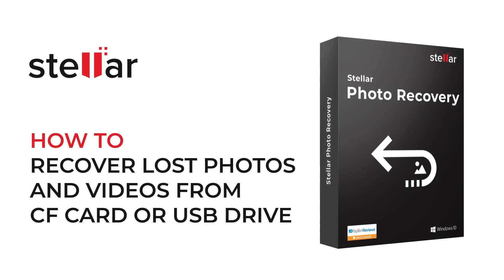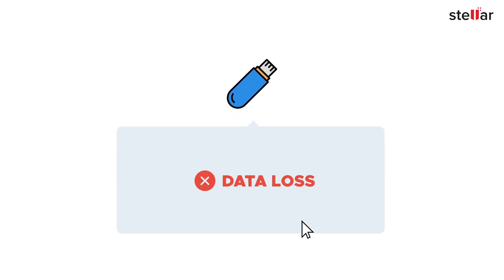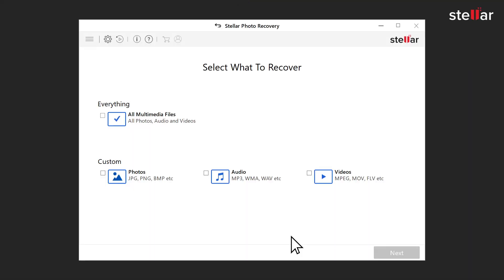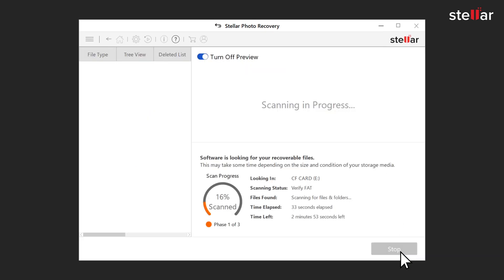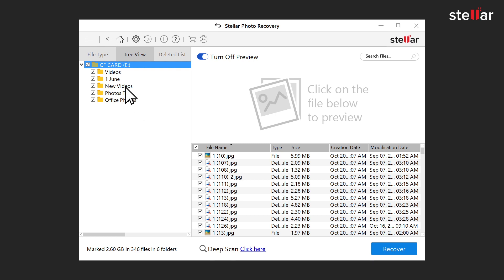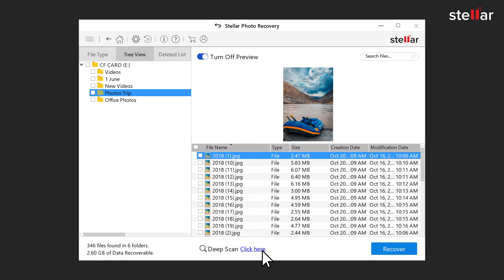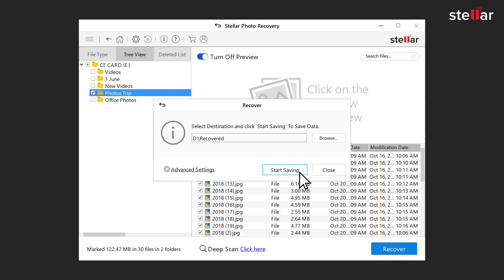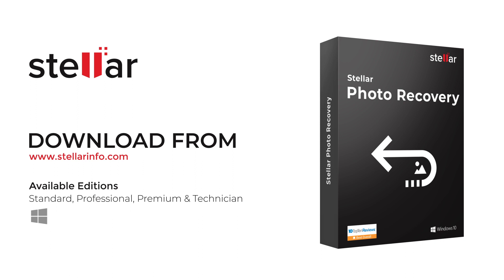Recover Photos from USB flash drive, Compact Flash Card or Corrupt USB flash drive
Use Stellar Data recovery software to recover photos from usb flash drive, you can also recover videos, this software can also help recover cf card data. So if your canon cf card is having issues you can recover it.

Searching for ways to recover deleted or lost Photos and Videos from CF Card or USB Flash drive?
You have come to the right place. This video will guide you through the process of recovering lost or deleted Photos, Audios, Videos from CF (Compact Flash)  card or even from USB Flash Drives. All you need to do is Download Stellar Photo Recovery, Install-- Scan- Recover!

Just like that, you'll recover all your multimedia files. So, Download Stellar Photo Recovery and follow this video to recover your photos & videos in no time.

Stellar Photo Recovery  can:
recover photos from CF card
recover videos from CF card
recover videos from USB flash drive
recover photos from USB flash drive
recover photos from SD card
recover videos from SD card
supports corrupt CF card Photo Recovery
 & Video Recovery
supports corrupt USB flash drive Photo & Video Recovery
supports corrupt SD card Photo & Video Recovery